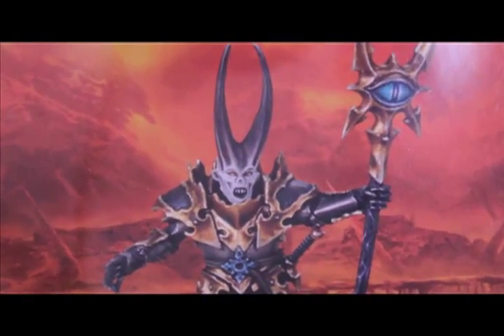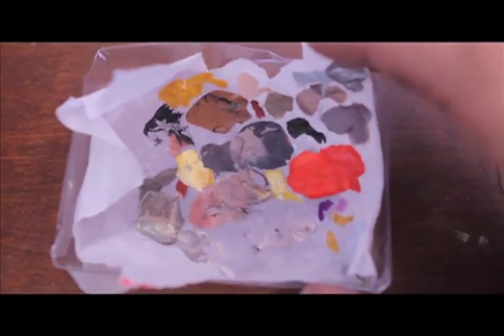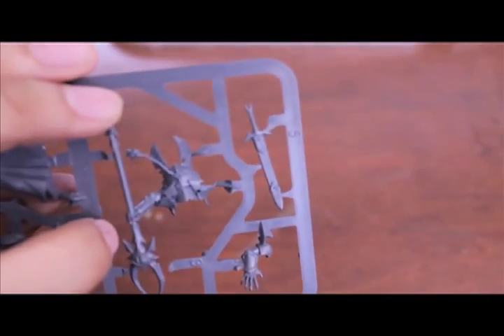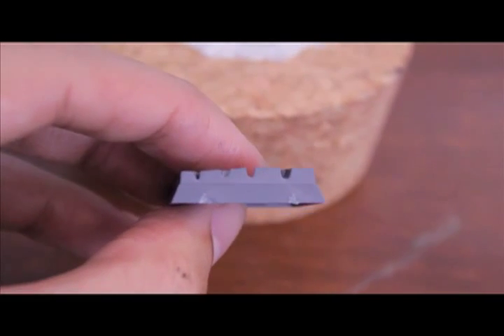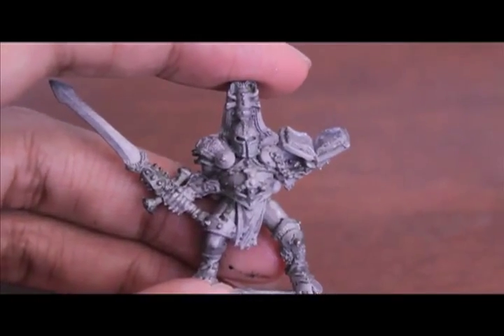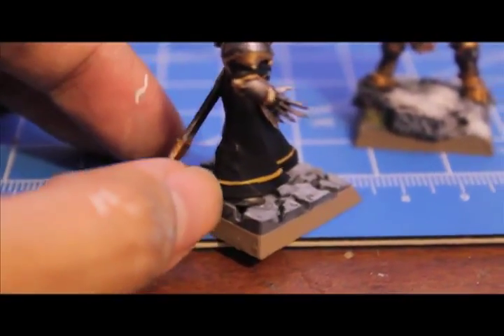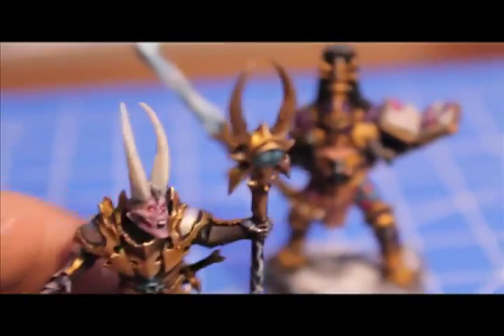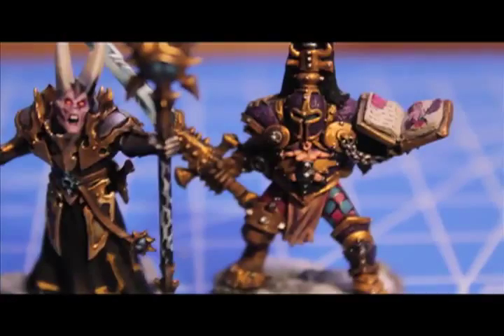In With the Old - Chaos Sorcerors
In Episode 2, I unbox and paint up two models of chaotic goodness (and not the D&D kind!)

First up is the new plastic Warriors of Chaos Sorceror, released this past weekend with the first wave of Storm of Magic.  I take a look at the plastic model on the new half-sprue, glue it together and slap some paint on it.

I also slap some paint on a very old model, all the way back from 1988 is the Champion of Slaanesh.  Since he's holding a book and Warriors of Chaos don't take to no fancy book readin', I'm going to call him a Chaos Sorceror of Slaanesh and make the book a spell grimoire filled with naughty pictures of Daemonettes!

I really look forward to reading your feedback and your input is ALWAYS appreciated.  Hey, if I can't get better in my technique (filming, editing, or painting) what's the point, right?